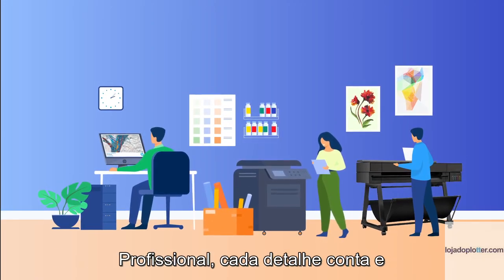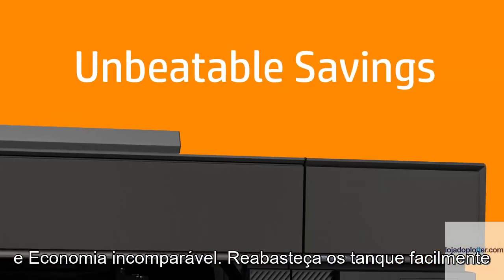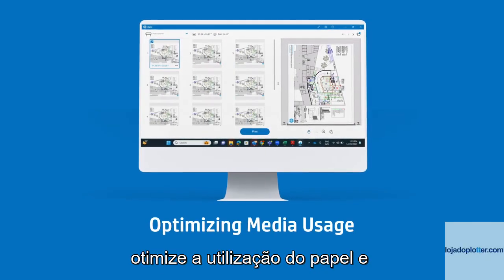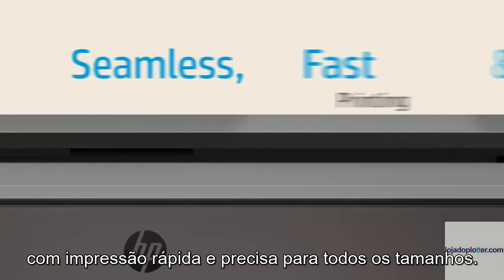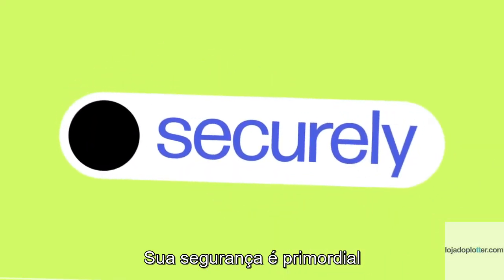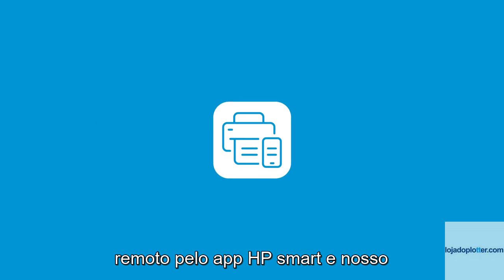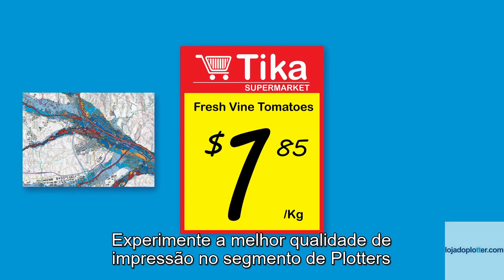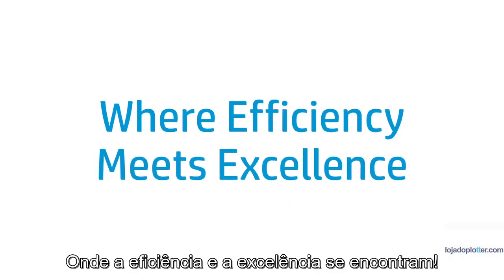HP Designjet Smart Tank T858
Impressora de Grande Formato Plotter com Bulk de Tinta.
Bem-vindo ao futuro da impressão de grande formato com boa relação custo-benefício com a impressora HP DesignJet Smart Tank T858! Revolucionando a indústria com seu sistema de tanque de tinta, a impressora oferece economias inigualáveis. Uma escolha definitiva para arquitetos, engenheiros e designers que exigem resultados superiores com custos minimizados.